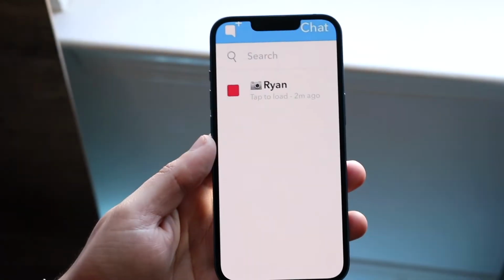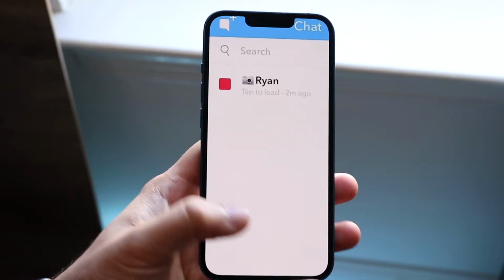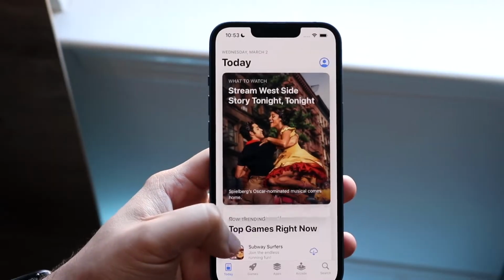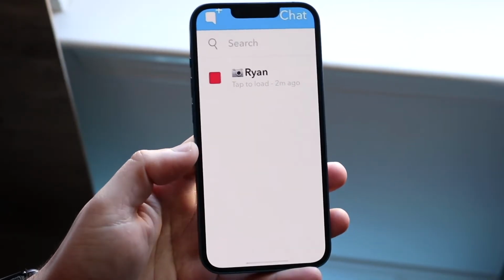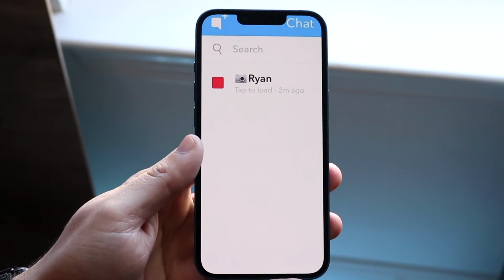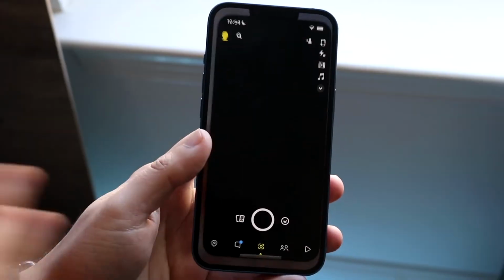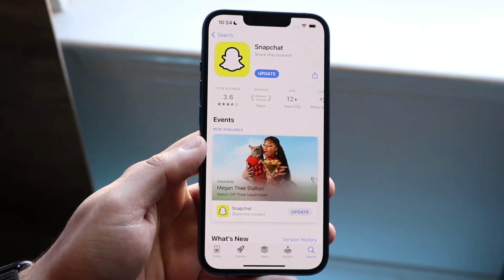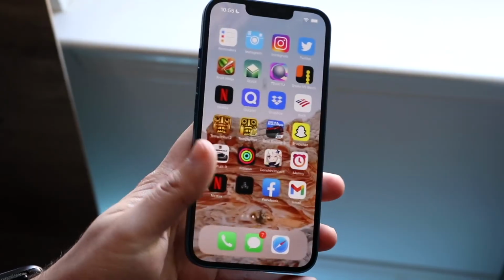How To FIX Snapchat Stuck On Tap To Load! (2022)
Here is exactly How To FIX Snapchat Stuck On Tap To Load! (2022)